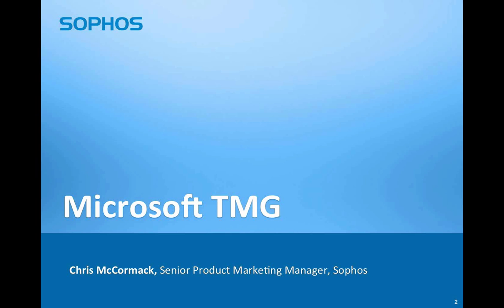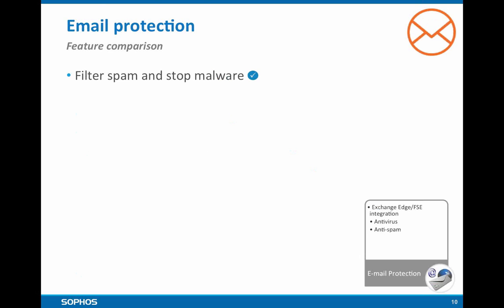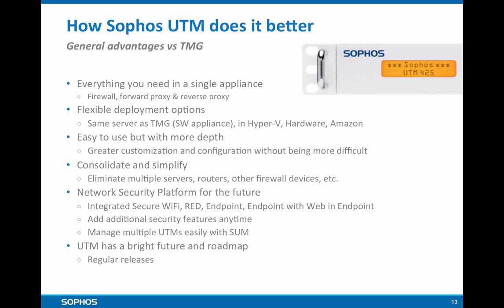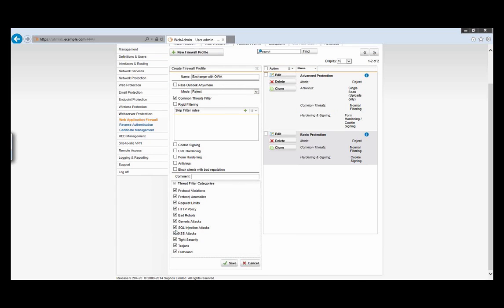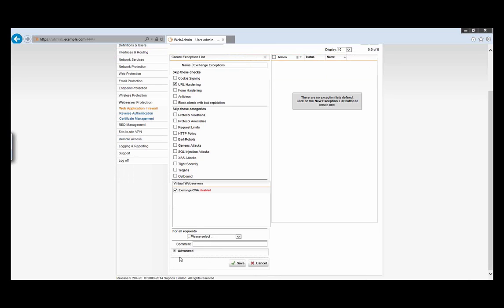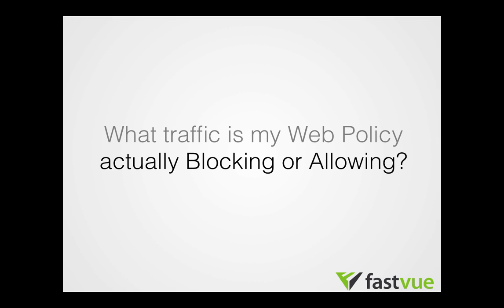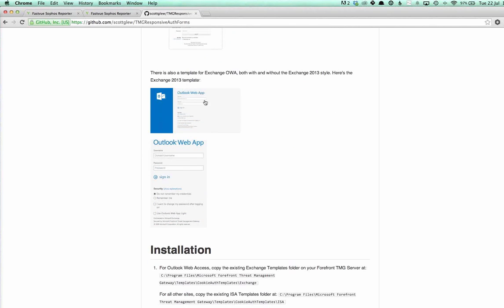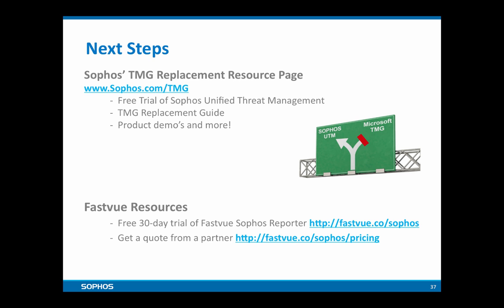Replacing Forefront TMG with Sophos UTM Live Webcast (Recording)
Fastvue. developers of TMG Reporter and Sophos Reporter invited Sophos to present to Forefront TMG administrators on why they should choose Sophos UTM as their Forefront TMG replacement.

This webcast includes a live demonstration of publishing Microsoft Exchange using Sophos UTM's Web Server Protection feature, as well as a demonstration of Fastvue Sophos Reporter

The live webcast was held on the 22nd of July at 2pm EDT / 11am PDT.

Presenters:
Chris McCormack (Senior Product Marketing Manager - Sophos)
Jorn Lutters (Sales Engineer - Sophos)
Scott Glew (Co-founder and CPO - Fastvue)
Chantelle Lash (Demand Generation - Sophos)